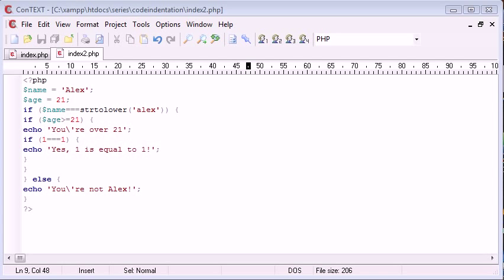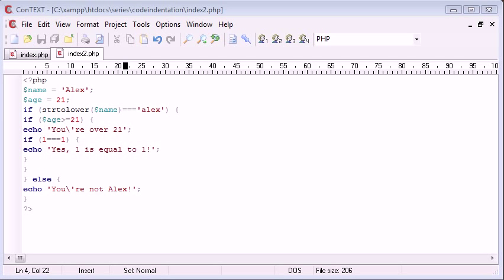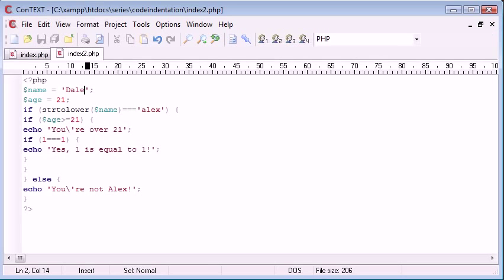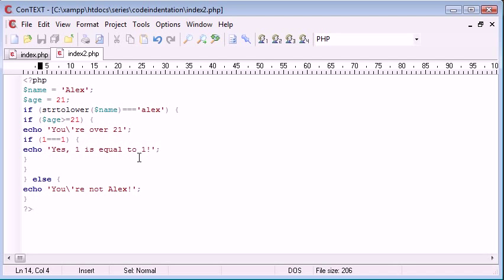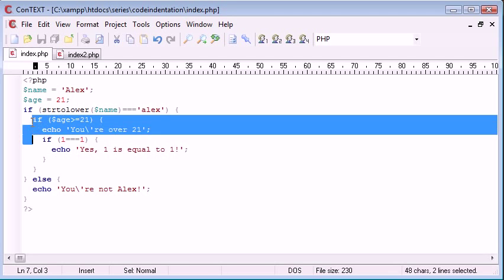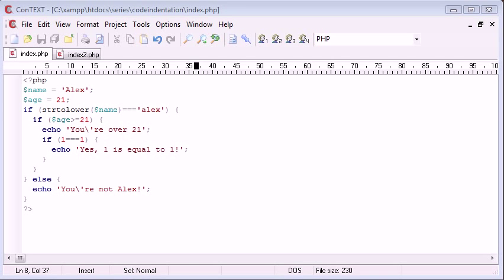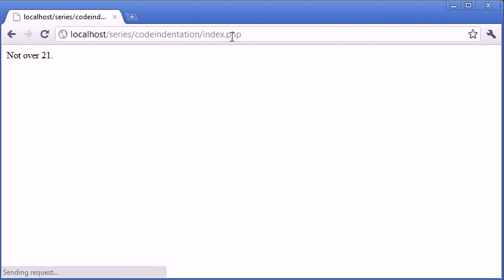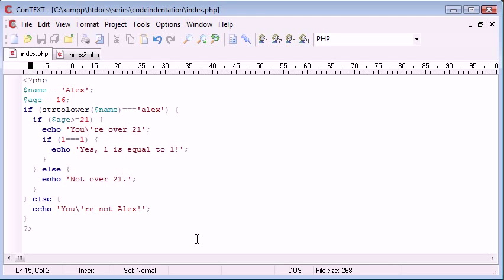Beginner PHP Tutorial 8 Indentation